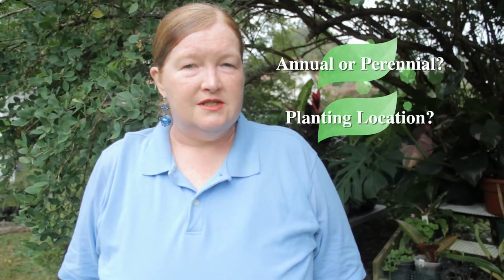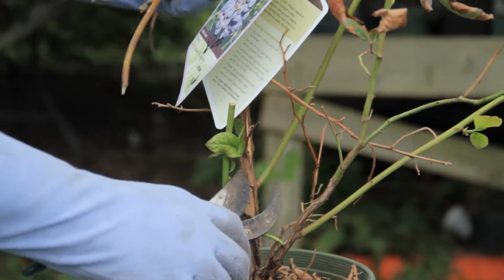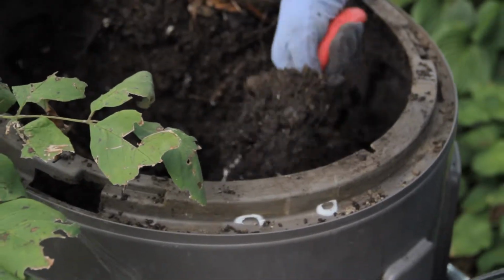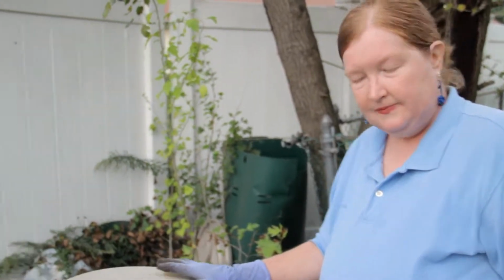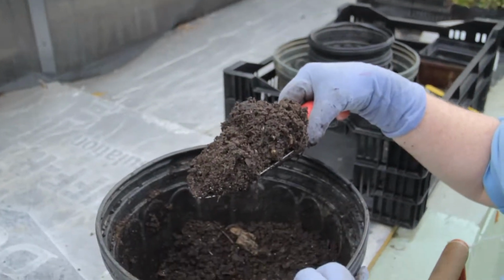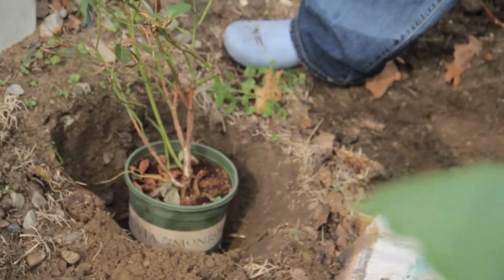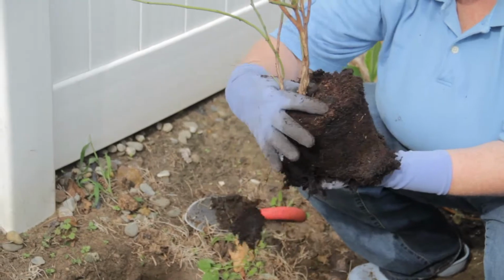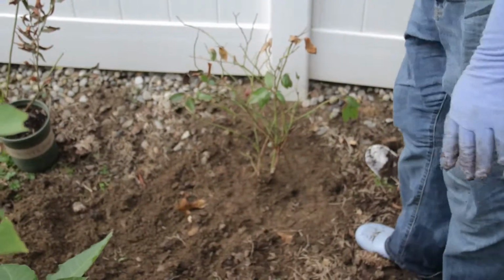Going Green: Fall Clearance Plants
Hosted by Kathleen Harvey of PlantArtistryNJ.com
Pennsauken Television
Created by Ryan Wachter of SimplyGoodVideo.com